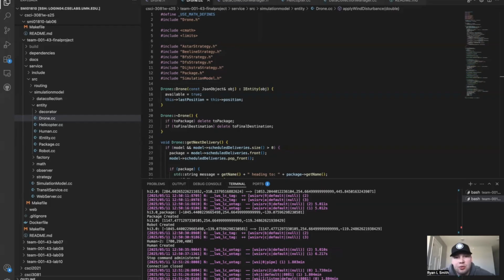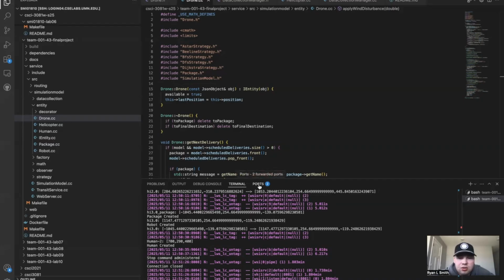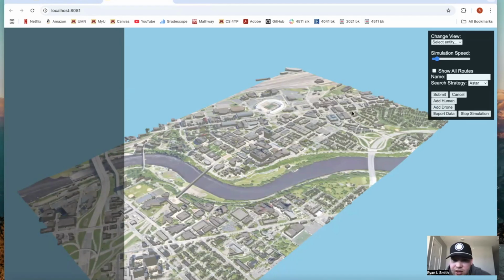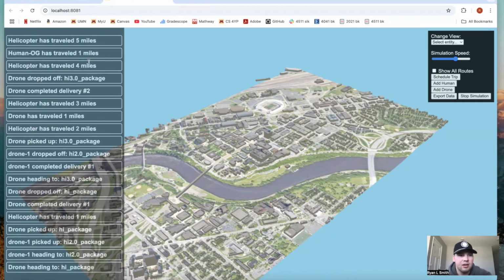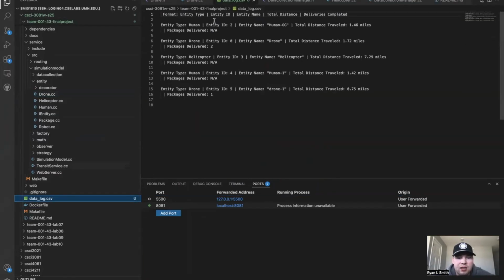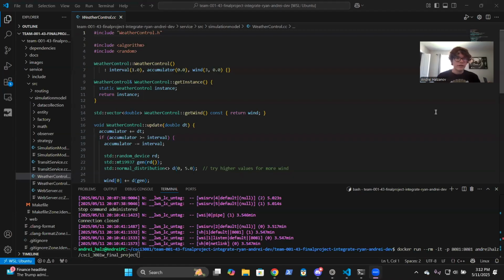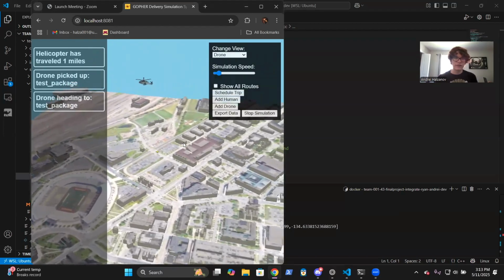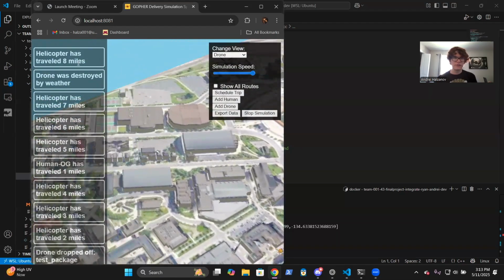CSCI 308W Final Project - Team 001-43 Video Presentation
Overview of our final drone simulation project extensions